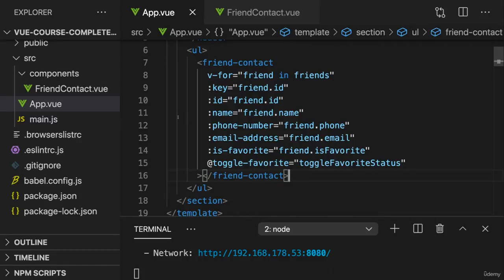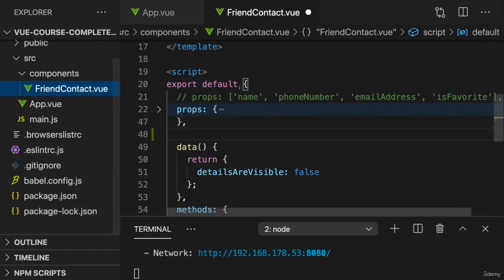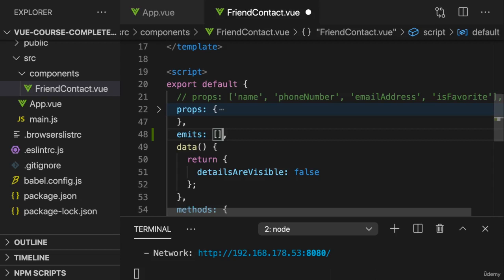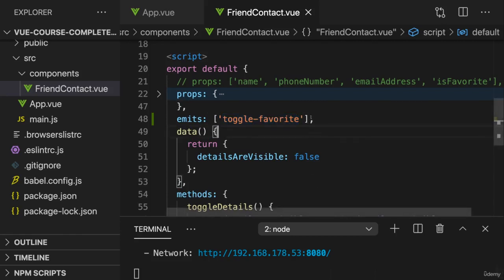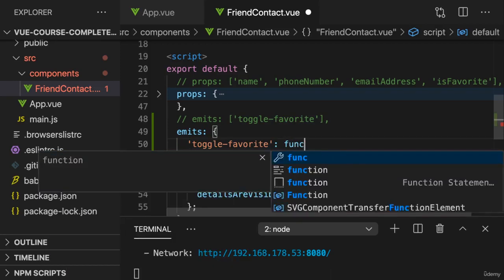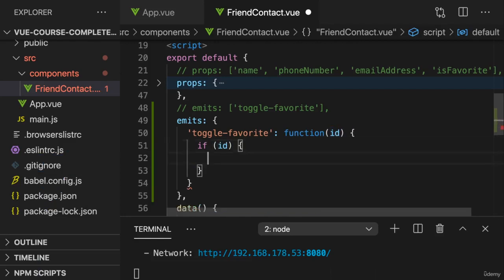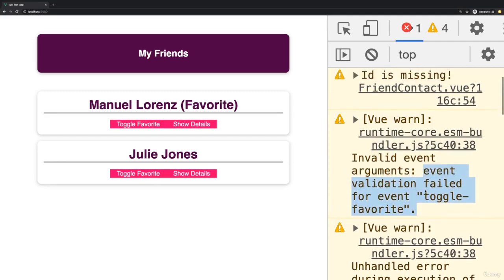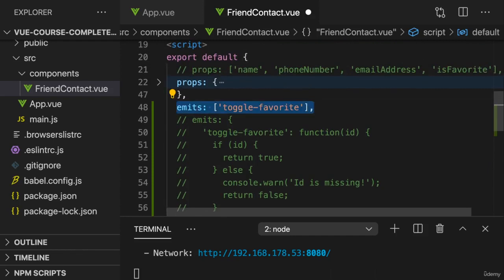084 Defining & Validating Custom Events